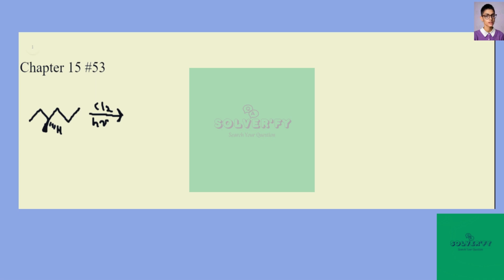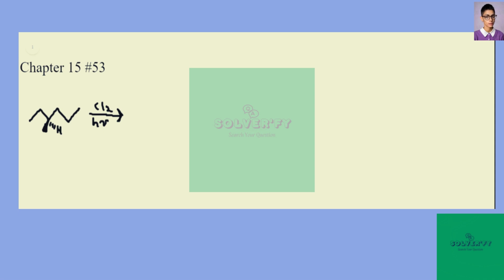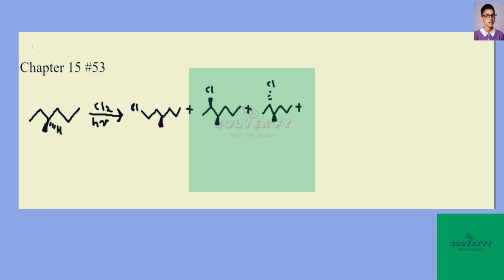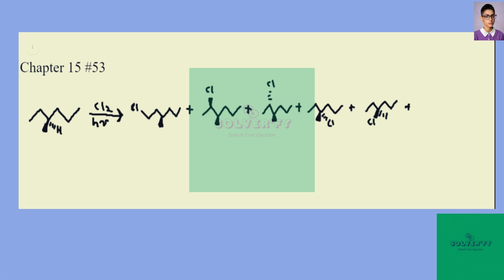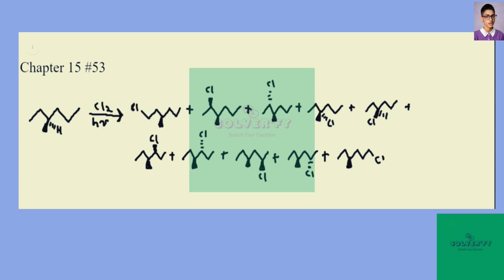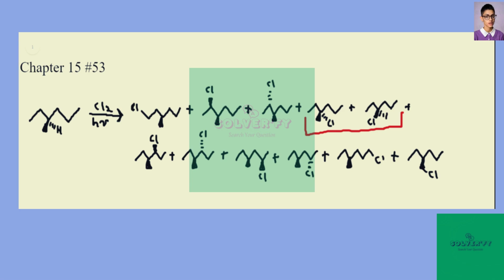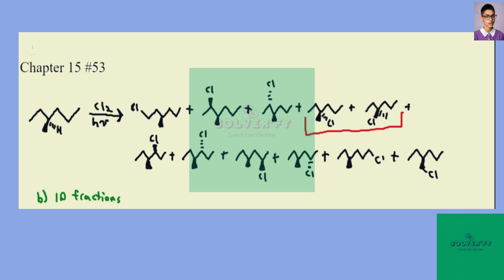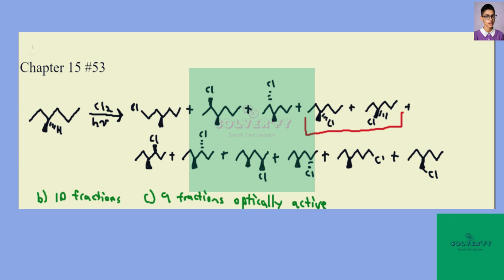[Chemistry] Draw all stereoisomers of molecular formula formed when (3S)-3-methylhexane is heated